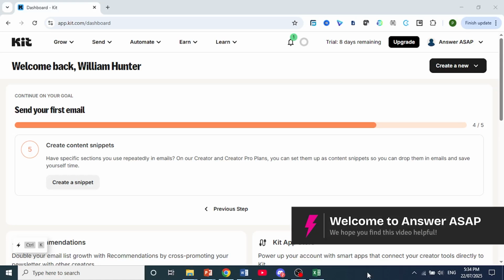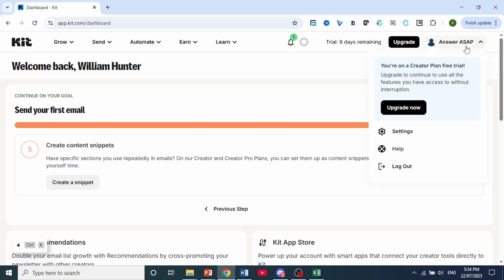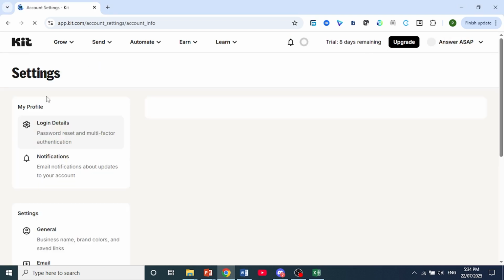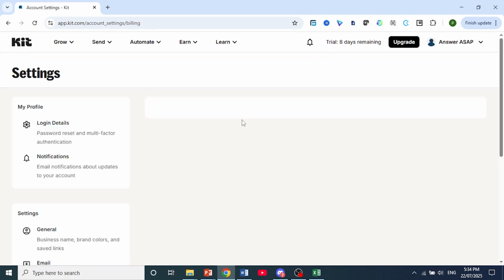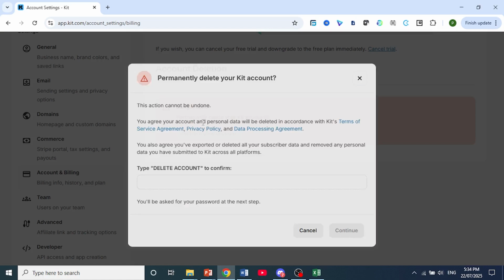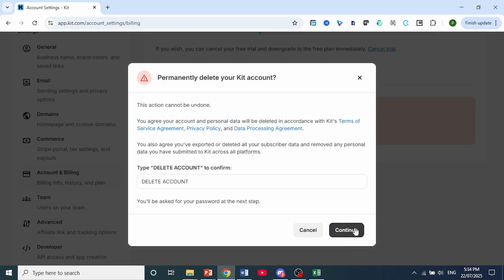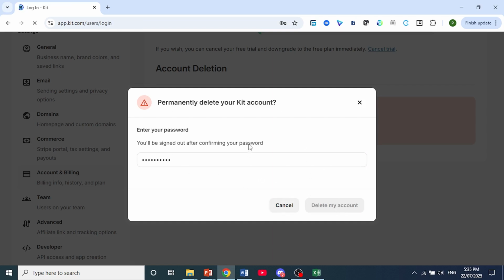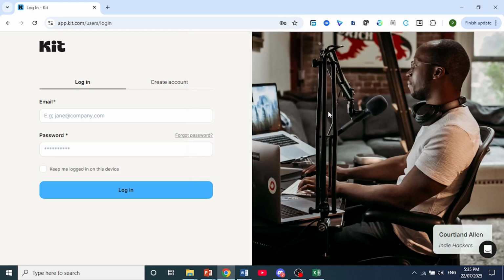How to DELETE ConvertKit ACCOUNT (Step by Step)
This tutorial walks you through deleting your ConvertKit account if you need to close your email marketing profile. Please consider liking the video and letting us know if you have any comments, ideas or questions, we really appreciate any feedback! We have plenty of other tutorials on our channel so come and see if we can help you with anything else :)